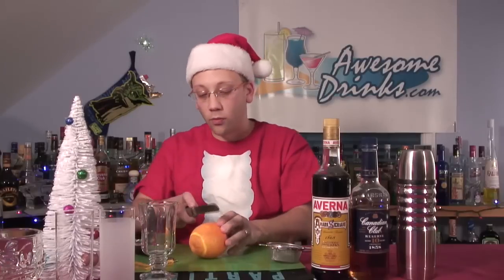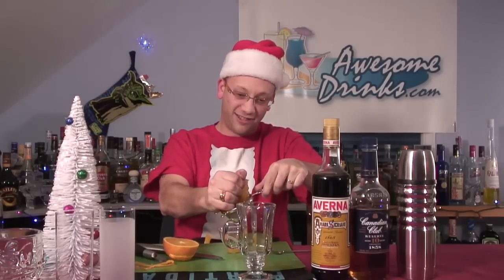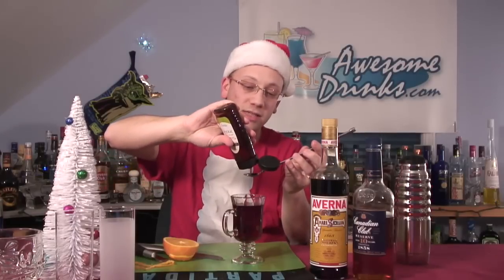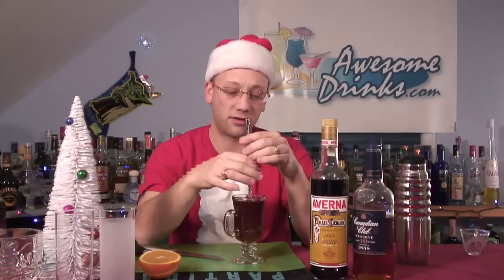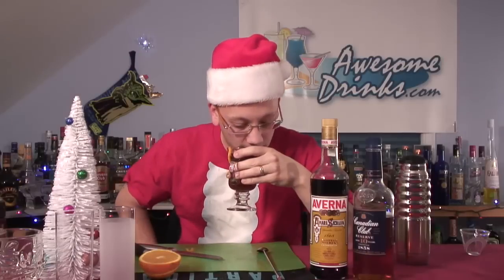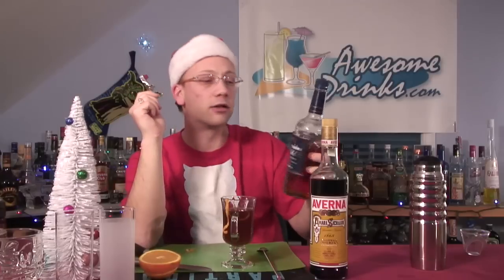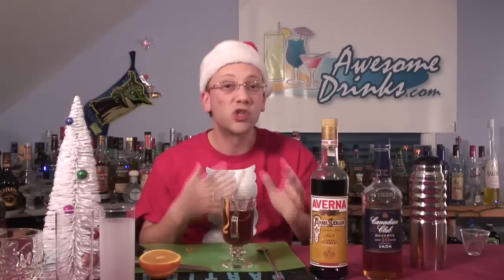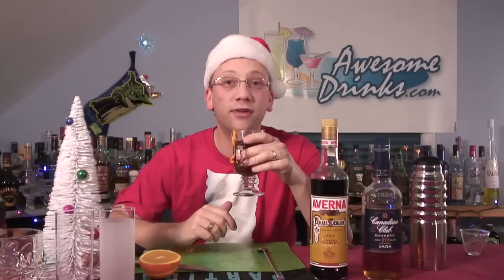Italian Toddy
A hot toddy italian style! We're using Averna to bring up the italian flavor while smoothing it over with some whiskey and a bit of honey. A bit herbal, a bit hot, a bit flavorful. Oh yeah, also putting in some freshly squeezed orange juice.